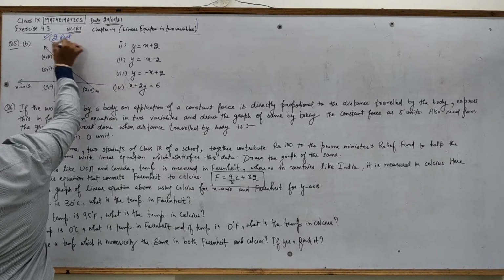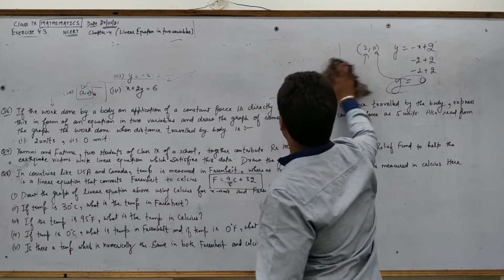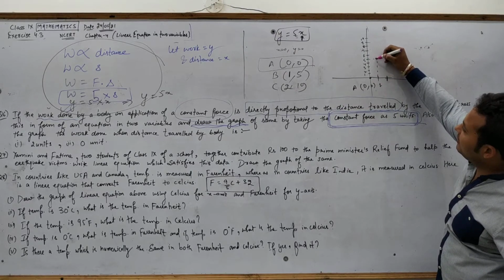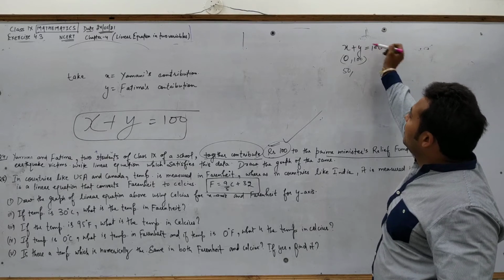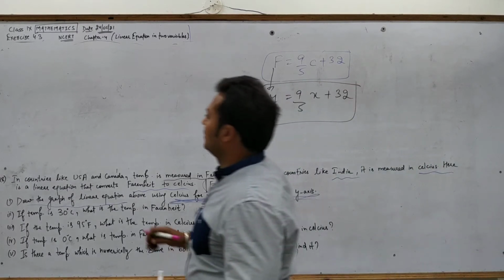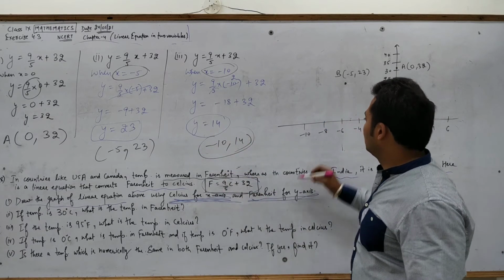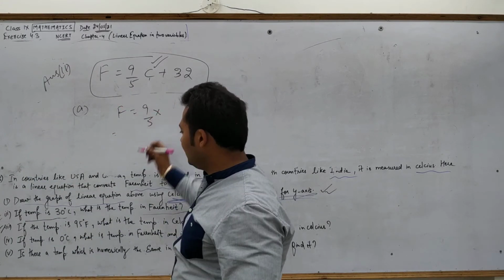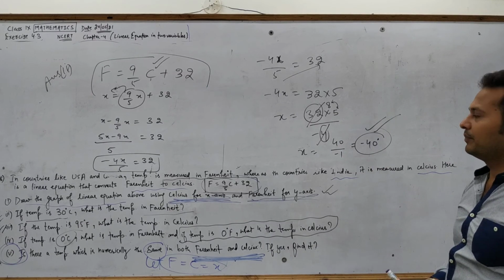NCERT Exercise 4.3 part-2, Chapter 4 (Linear Equations in Two Variables)